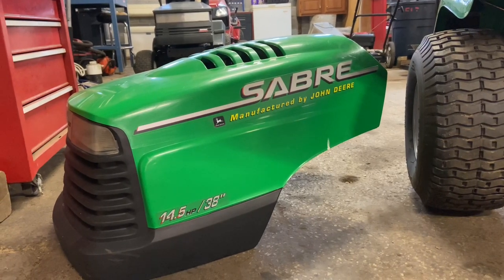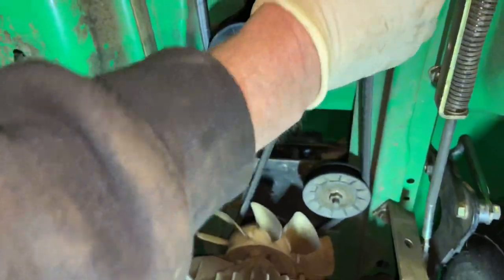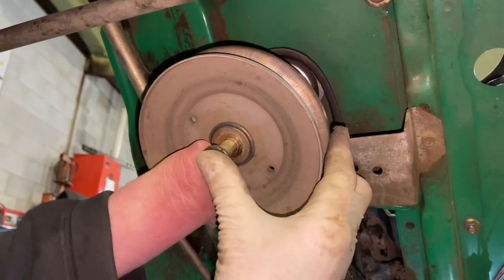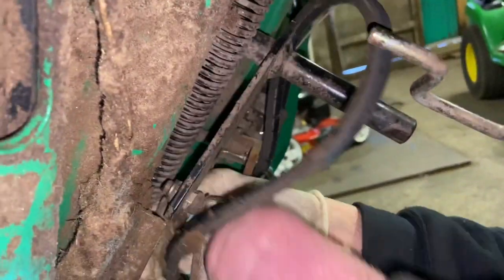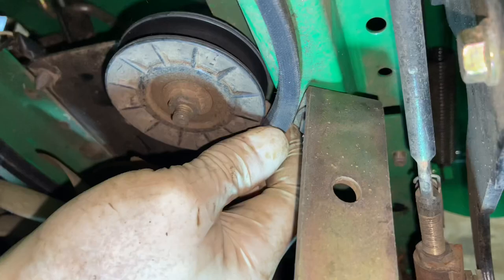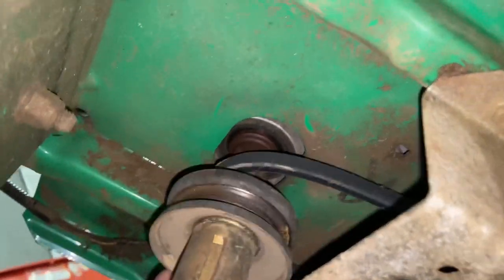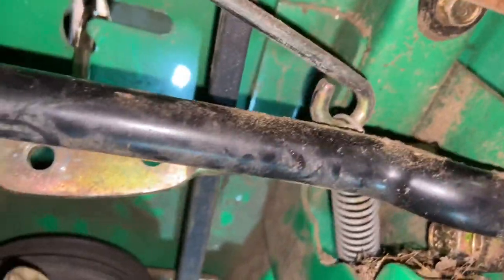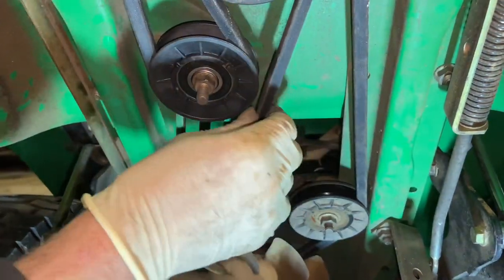How to Install a Transmission Drive Belt on a John Deere Sabre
How to install a transmission drive belt on a John Deere Sabre. How to remove the mower deck on a John Deere Sabre. 38" Mower deck.
John Deere Sabre 14.5 horse power 38” mower deck.